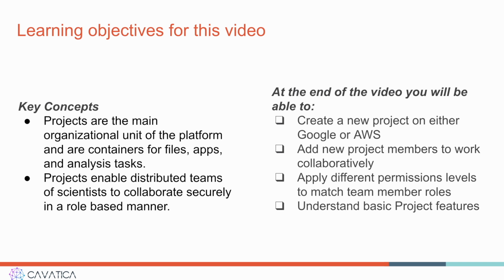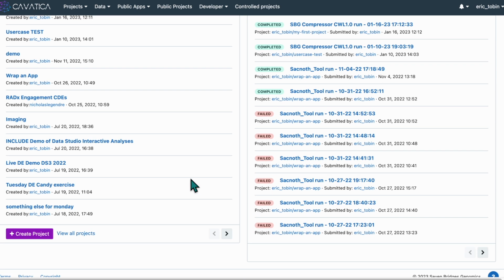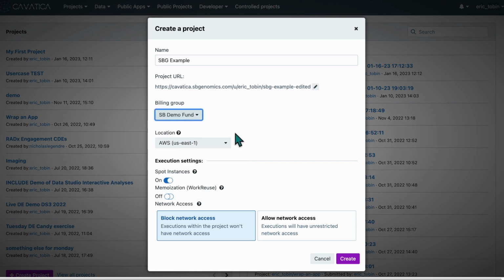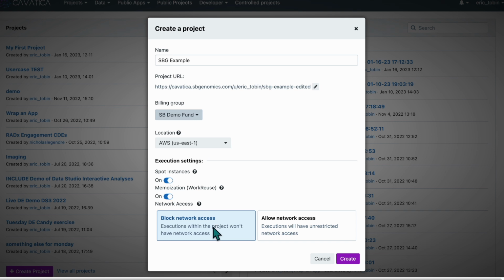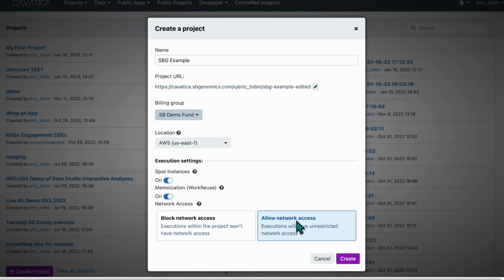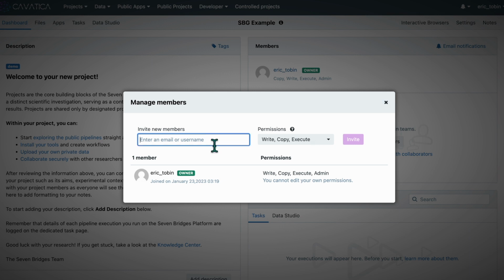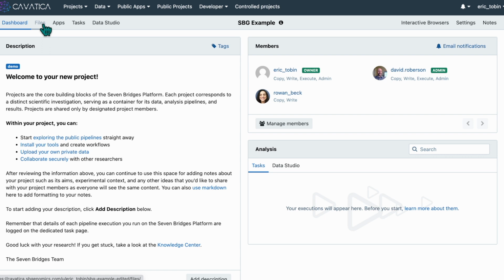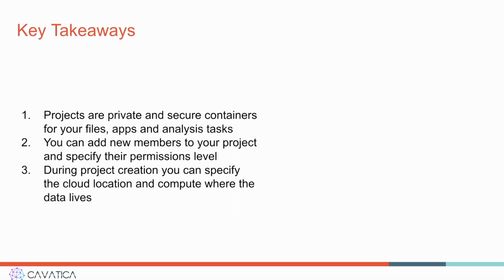3 CAVATICA Project Creation and Collaboration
The CAVATICA Platform, powered by Seven Bridges, is a cloud computing environment that optimizes data and compute resources while offering scores of public datasets and tools, available at cost to the researcher.

The main organizational unit on CAVATICA, the Project, is akin to a digital laboratory. Setting up your project space and properly granting access to collaborators is covered in this video.